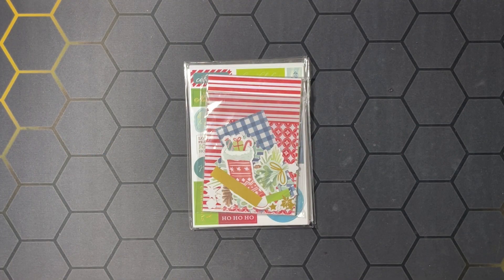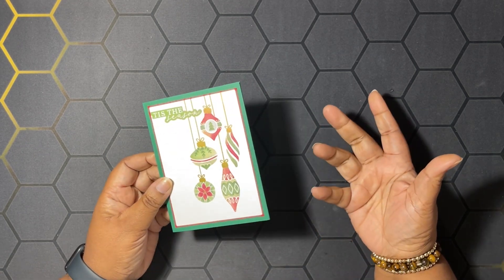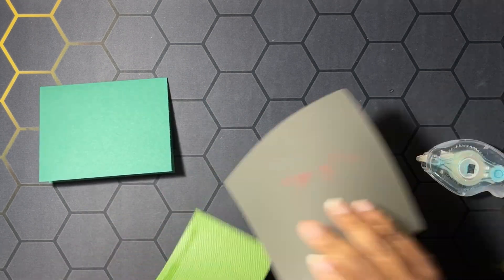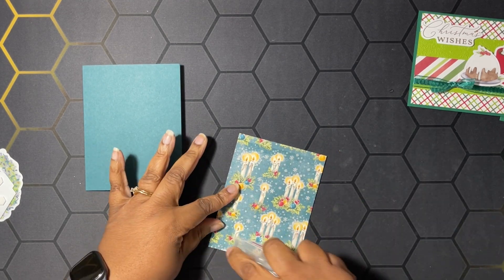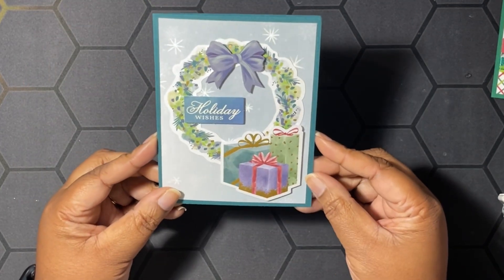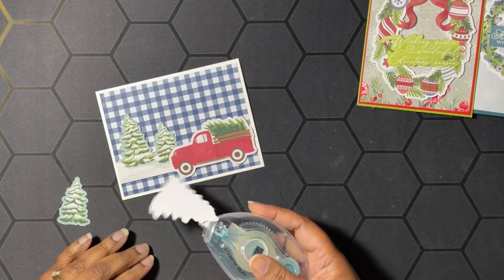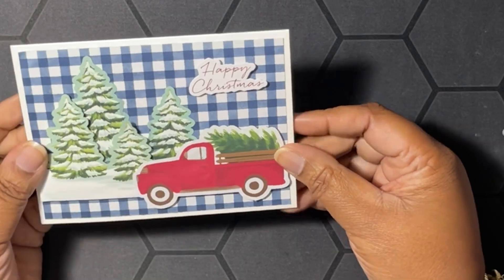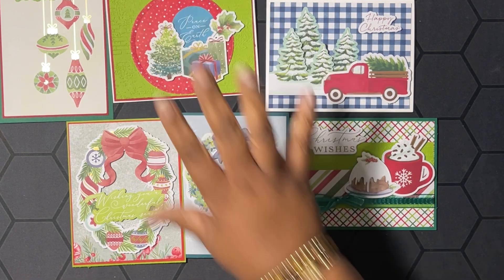A Little Bit Festive - Video 4 : Stampin' Up!®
Today I am back with more cards using the A Little Bit Festive Specialty DSP from Stampin' Up!®.

I'm an Independent Stampin' Up!® Demonstrator and  the products used in my videos are from Stampin' Up!®

® or Tashana Lundy . The content is shared for inspirational and personal use only. You may not submit any of my artwork or 3D projects for publication through Stampin' Up!®, for contest, or any other forms of media.